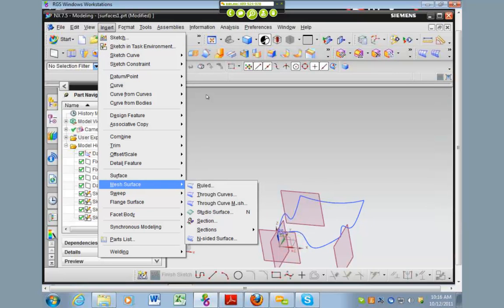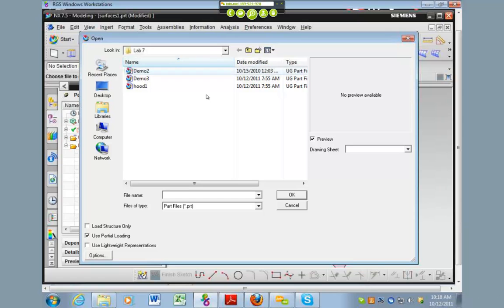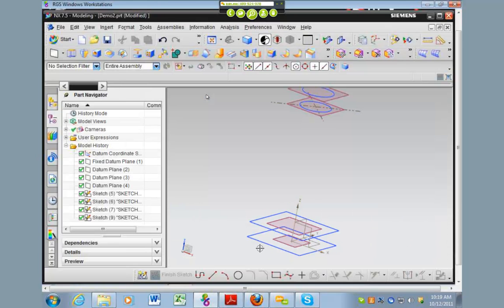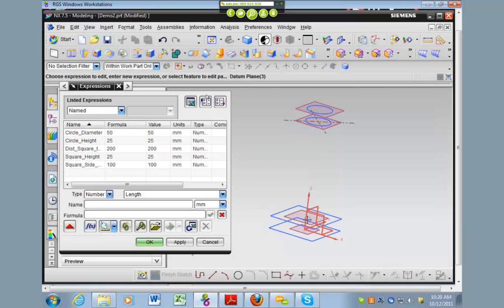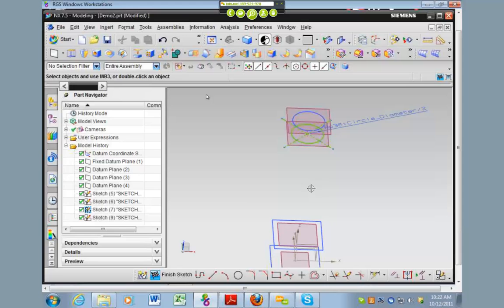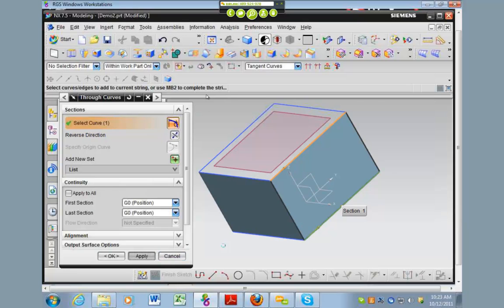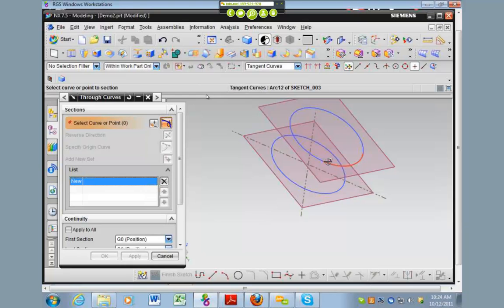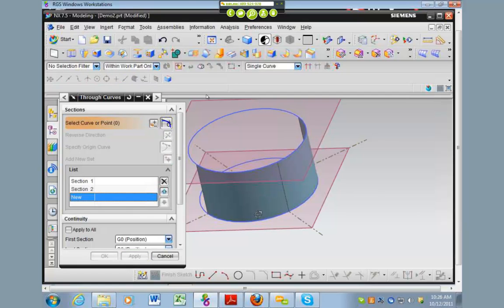NX Lab Wednesday Oct 12, 2011 Part 2 of 3